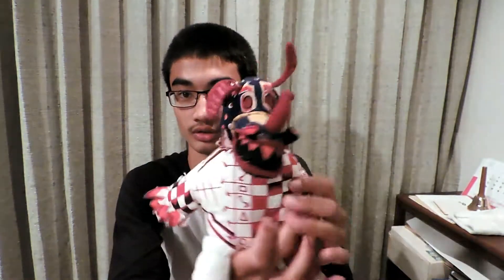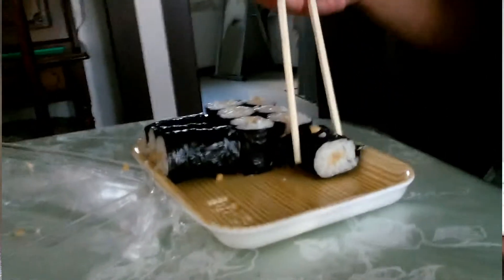How to hold and use chopsticks [Easy]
Easy tutorial on how to hold chopsticks correctly. Important if you are a weeb and aspiring to become a full time Japanese...